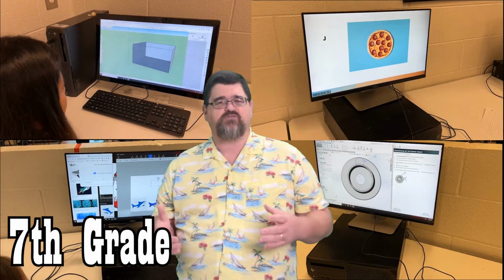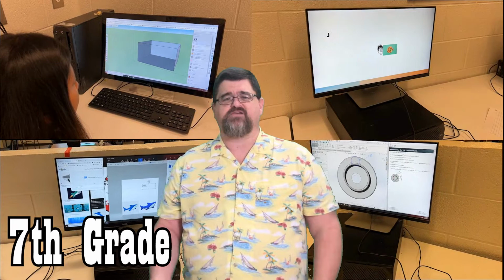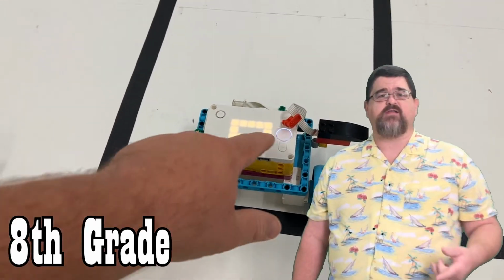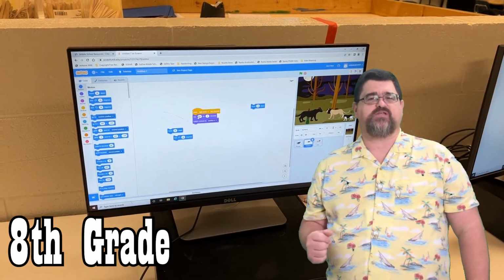Curriculum Night 2022